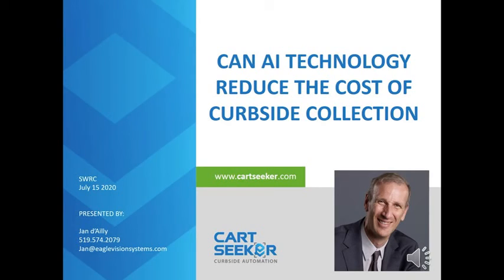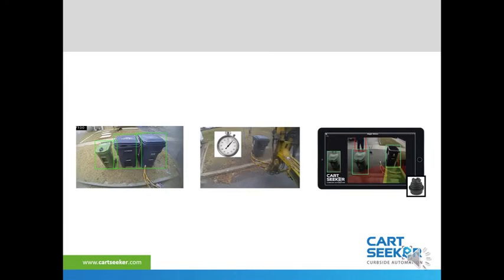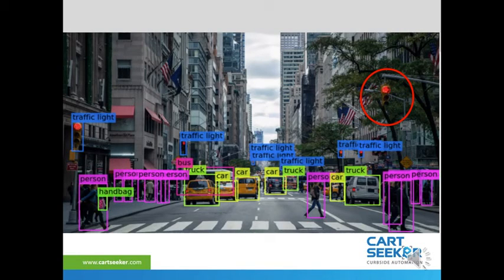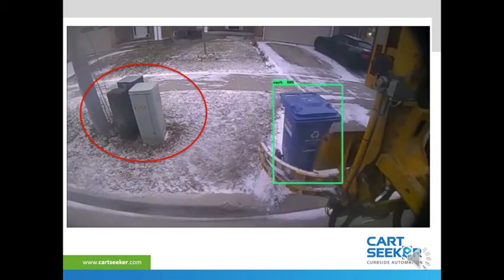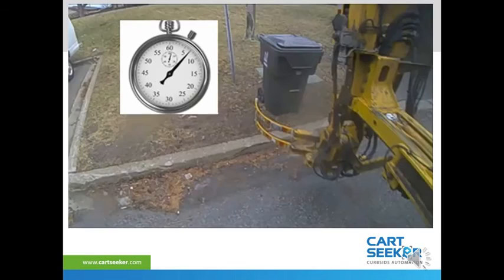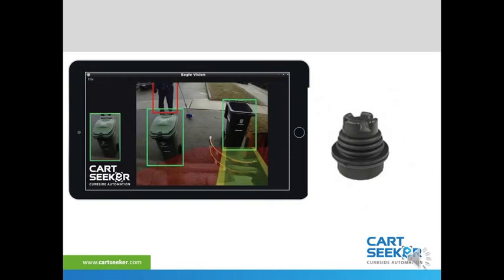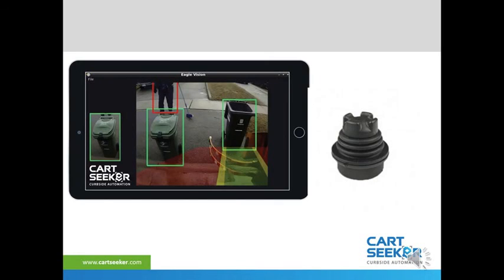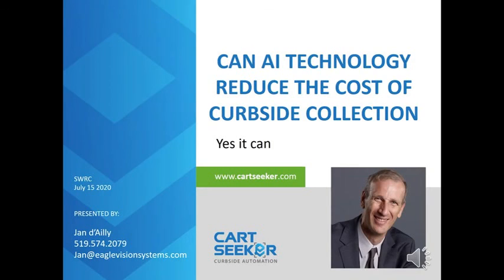Curbside Waste Collection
From the ReForum 2020 Conference
Myth: Curbside Waste Collection Cannot Be Simplified